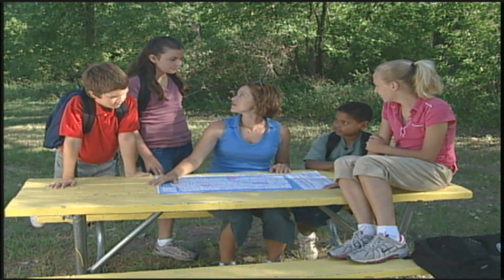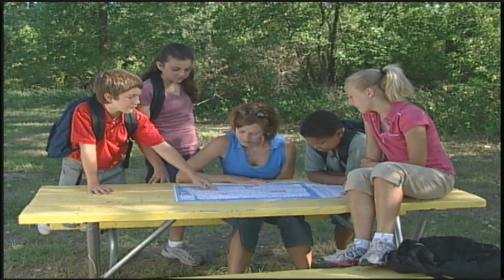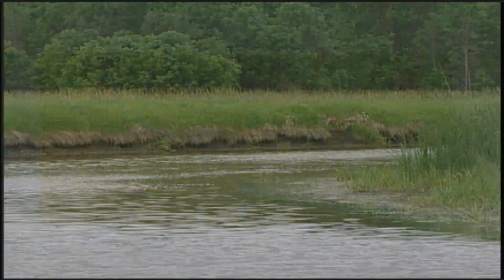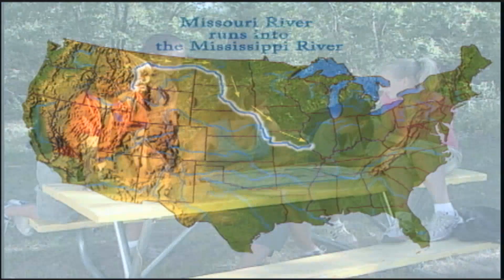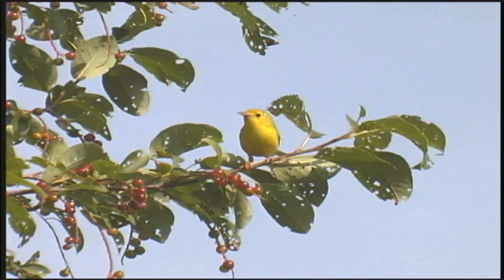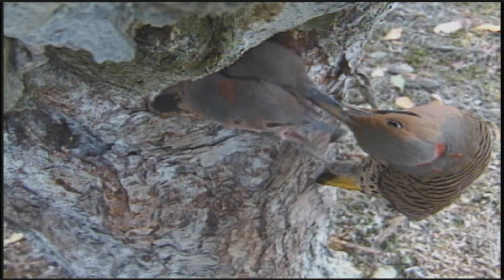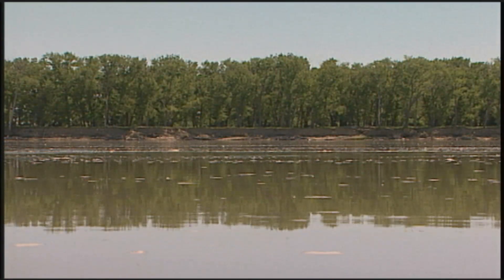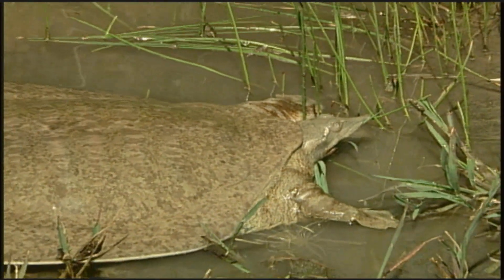Riparian Habitat - NDGNF